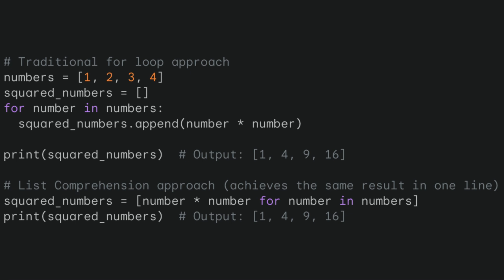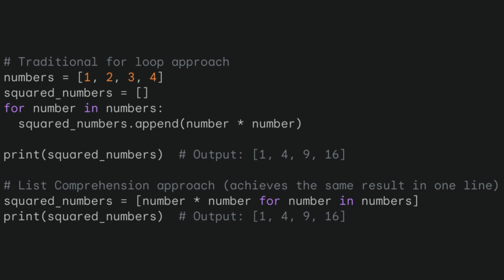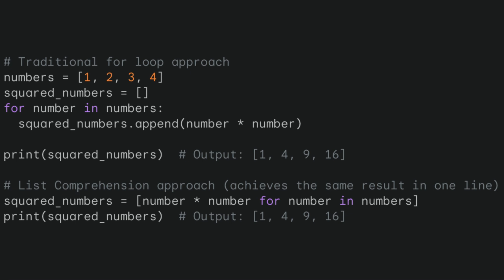Python Tutorial: Using List Comprehension in Python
Python lists are fantastic for storing collections of data. But what if you want to create a new list based on an existing one? Traditionally, we use loops. But there's a more concise and readable way – list comprehension!